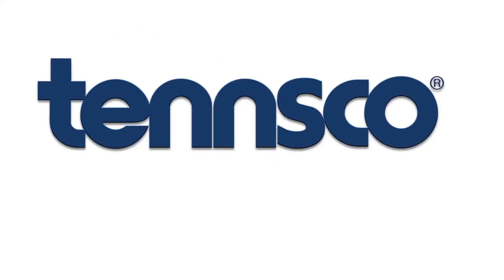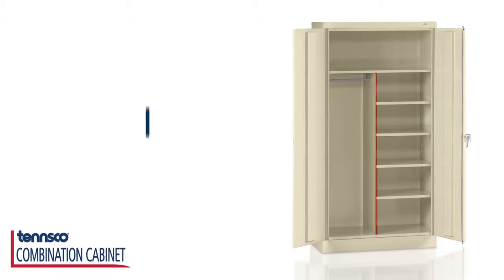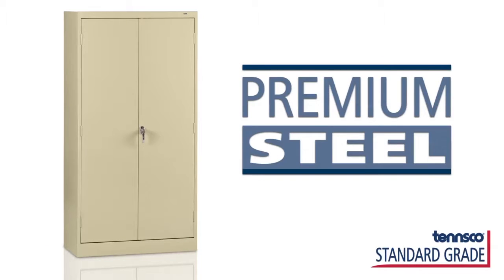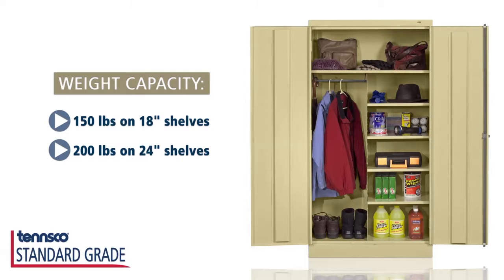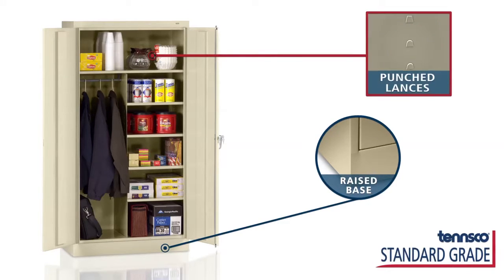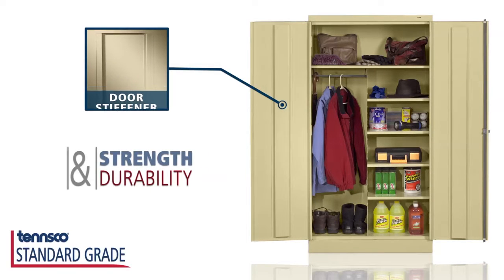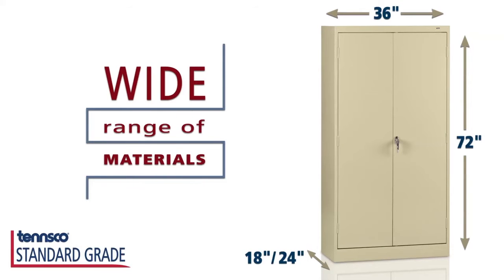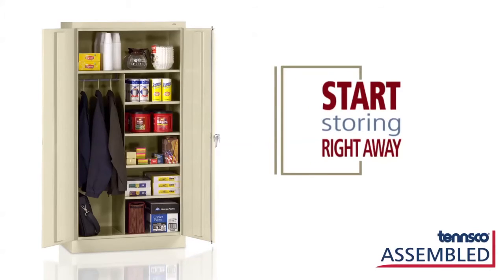Tennsco Standard Combination Cabinet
Tennsco's Standard Storage Cabinets offer a quality construction, three-point door locking mechanism, raised base and built-in shelf support tabs.